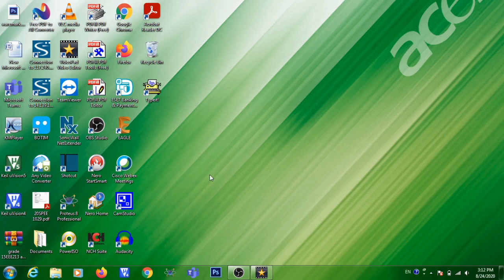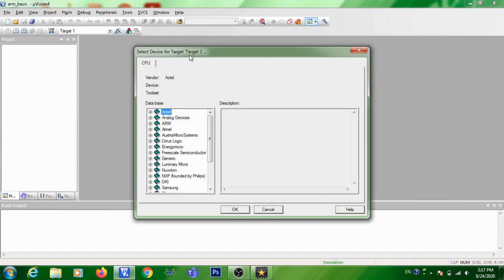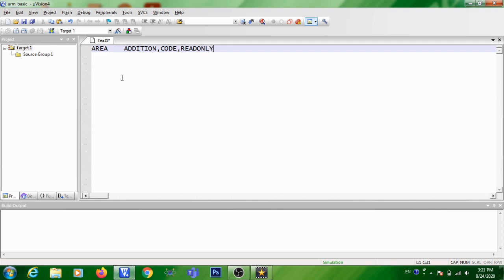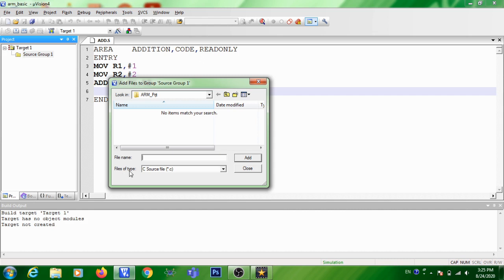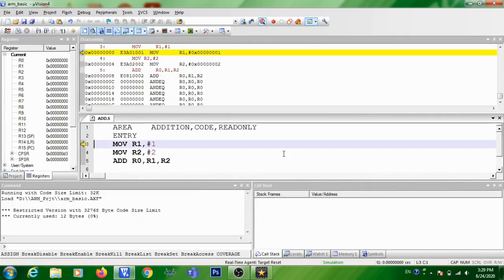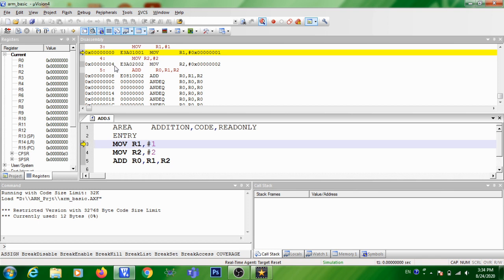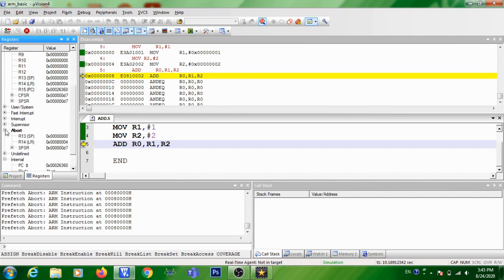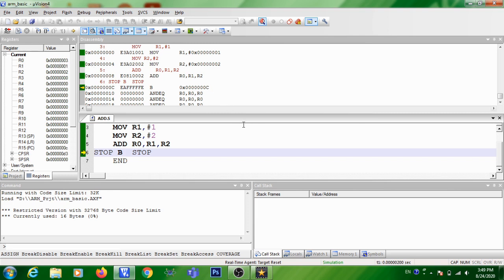Introduction to Assembly Language Programming using Keil | Microcontrollers and Interfacing Part 9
This video deals with Introduction to ARM Assembly Language Programming using Keil Microvision 4 IDE.